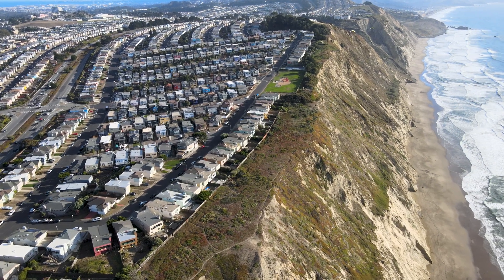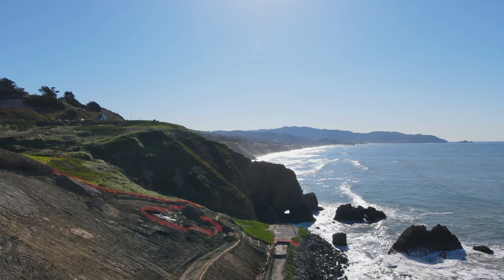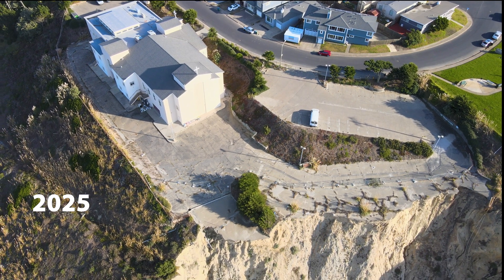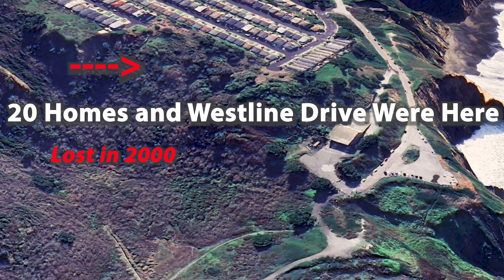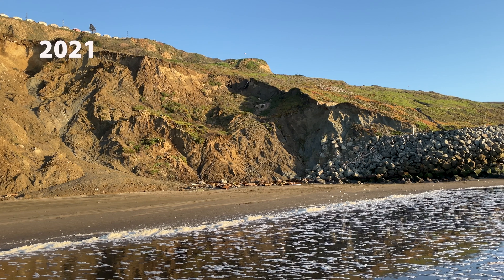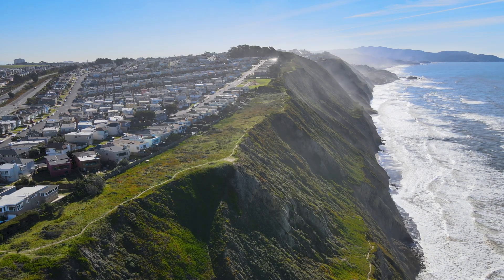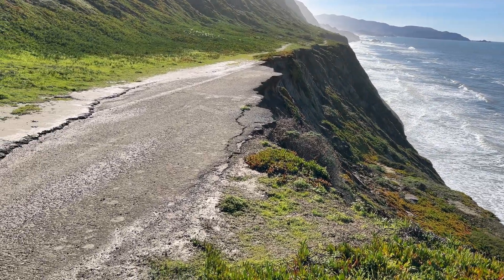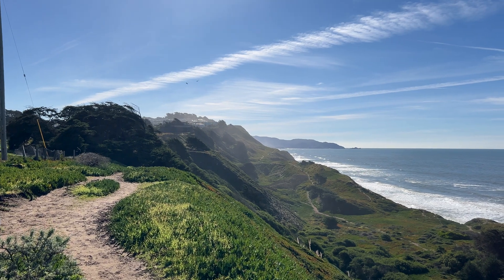Daly City California Coastal Erosion. Landslides, Erosion.... A Changing World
The stunning Daly City coast is one of the most actively eroding coastlines in the bustling San Francisco area which experienced a housing boom in the late 20th Century including along the Daly City seashore cliffs.  The gigantic cliffs here is not as solid as it seems subject to coastal erosion and landslides from rain saturation, earthquakes and storm wave undercutting.

Today we scramble and fly over the Daly City cliffs to explore the coastal erosion at the 3 Daly city beach access areas;

1) We start off at Avalon Canyon where there have been several massive cliff retreats and landslides over the last 30 years.

(2) Then we review Muscle Rock landfill and the ongoing efforts to stop landfill from spilling into the Pacific Ocean and remember the houses lost.

(3) Then we journey to Thornton beach park where a rail road, highway and houses have been claimed by coastal erosion.

The original Highway 1 (Pacific Coast Highway, PCH) in Daly City, CA, ran much closer to the ocean's edge than it does today, but it was damaged and rendered unusable by a 1957 earthquake and landslides.

Rates of erosion in these rocks can average up to two to three feet a year. That doesn’t mean two feet every year; it is an average rate of erosion over the past half century or so in which measurements have been made. Decades may pass with little erosion, relaxing concern about living at the edge of the sea. But in El Nino winters, coastal erosion can be rapid and severe. El Nino events bring a warming of ocean temperatures that can result in heavy rain in California (and drought elsewhere). In a major El Nino storm, especially if it occurs during a time of high tides, waves crash against the sandy Daly City cliffs.

In the late 1800s little thought was given to the underlying geology when the Ocean Shore Railway Company started construction of its line down the coast. The railroad was built to connect San Francisco with the coastal resorts at El Granada, Miramar, and Half Moon Bay, and with the city of Santa Cruz. The line had been finished as far as Mussel Rock near Daly City when the 1906 earthquake caused the cliffs to fail, sending almost a mile of track and equipment into the sea. The railroad repaired the tracks and struggled for years to keep the trains rolling through soft, sandy soil that wouldn’t stay put. In 1920 the railroad stopped trying, victim of the high cost of maintaining a roadbed along the eroding cliffs. Undeterred by the railroad’s experience, in the 1930s the Department of Highways (now Caltrans) acquired the roadbed and constructed Cabrillo Highway (Highway 1). The road builders had trouble keeping soft sediment from flowing onto the pavement and the asphalt from sliding to the sea. They abandoned the attempt after the March 1957 Daly City magnitude 5.3 earthquake, which sent major sections of the road down the hill. The epicenters of both the 1906 and the 1957 earthquakes were on the San Andreas, not far from Mussel Rock near the Daly City border with Pacifica, where the San Andreas Fault heads to sea after its 600-mile journey through California from Mexico. At Mussel Rock the San Andreas Fault passes through a huge ongoing landslide, 9 million cubic yards of rock slowly moving seaward. The Mussel Rock landslide—the term in this case refers to a geographic feature rather than an event—extends out to sea for at least four miles and is thought to be the second-largest active landslide along the entire California coast.